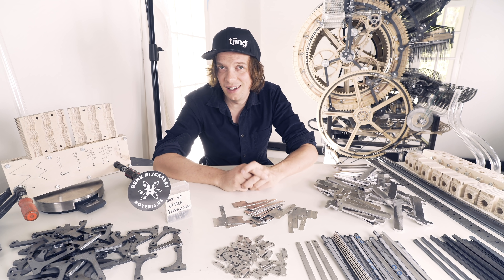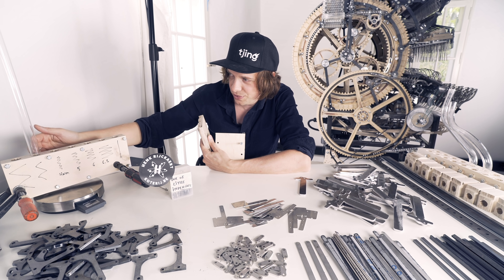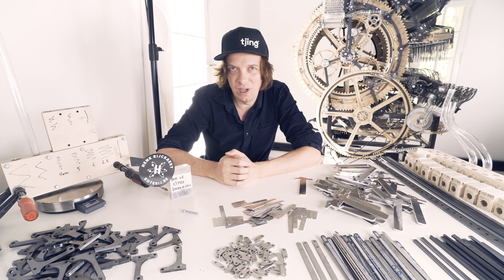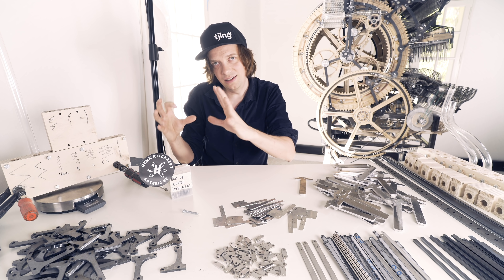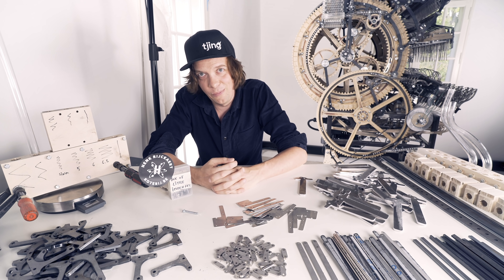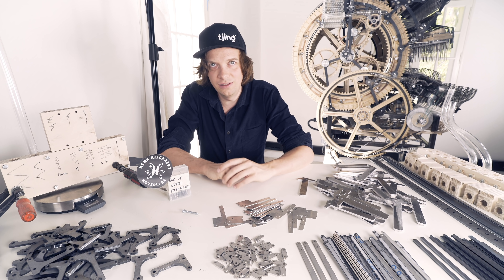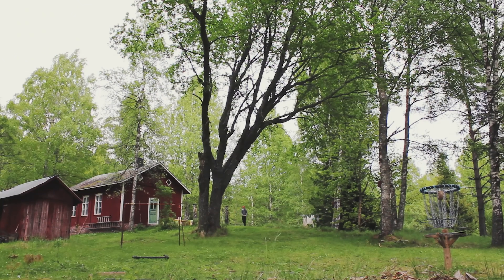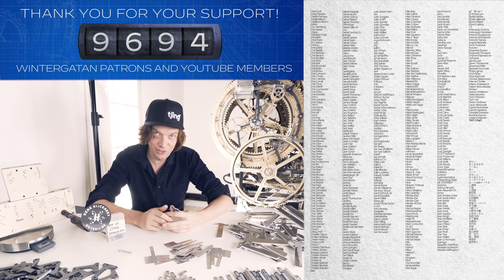New Parts and Quick Update - Marble Machine X #140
- Simple quick update episode for the MMX, Spaghetti with Ketchup Style.
Take care in September see you back in October!

All the best/ Martin

MORE ALLIES:
►Viktor Stenberg, Calle Guldstrand, Gustaf Törner | ProtoCut
►Liam Ward
►David Lewis
►Tobias Smidebrant
►Erik Holke
►CNC Routerparts
►Nathan Skalsky
►Karin & Olof Eneroth